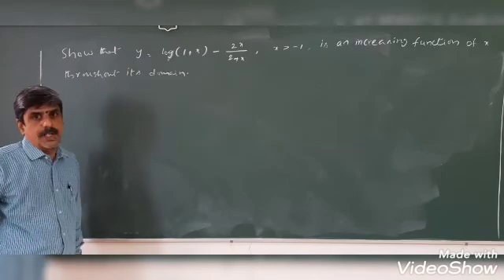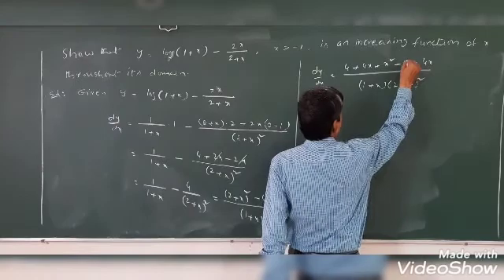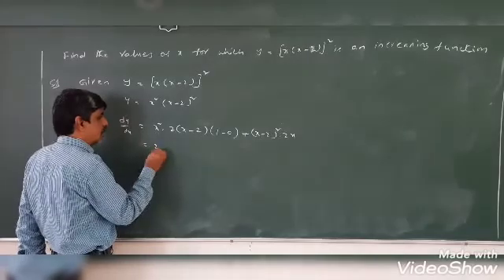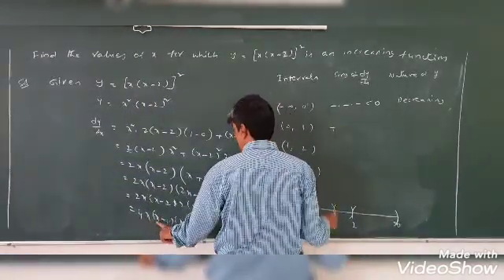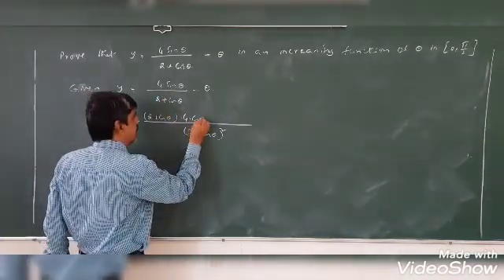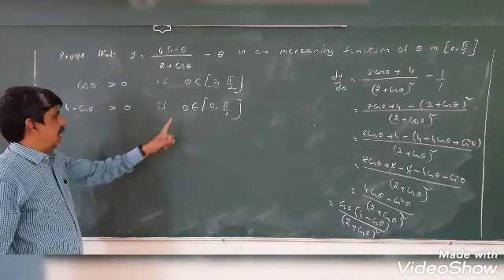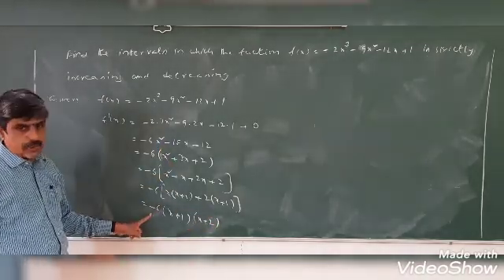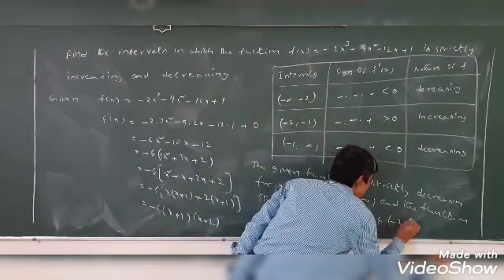II PUC DIFFERENTIATION IMPORTANT 3 MARKS QUESTIONS INCREASING AND DECREASING PART - 2